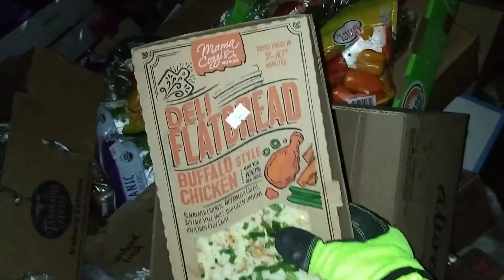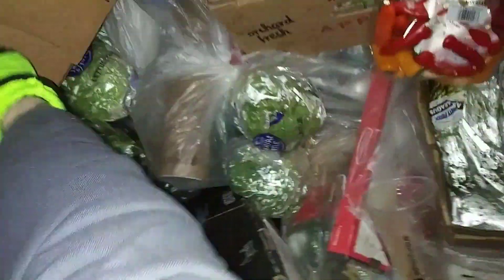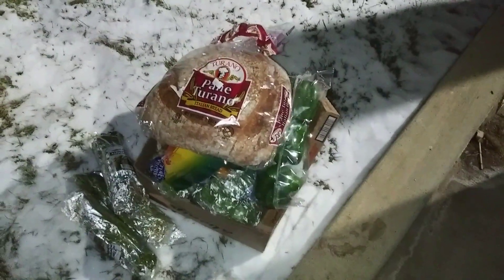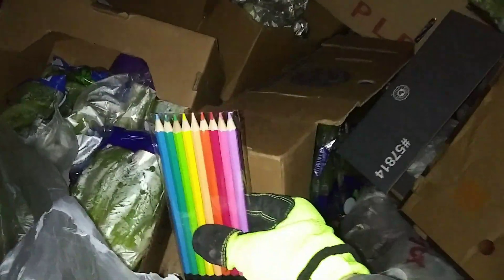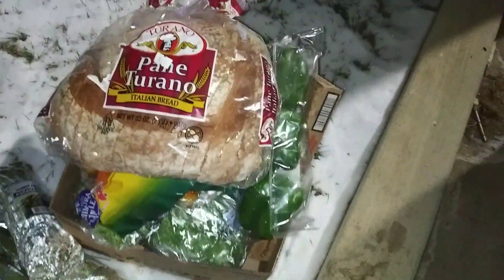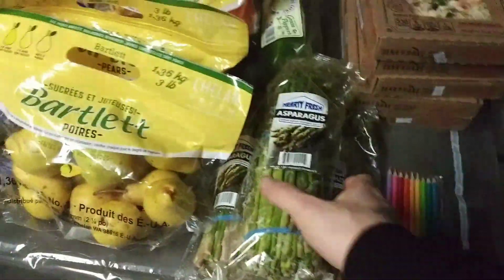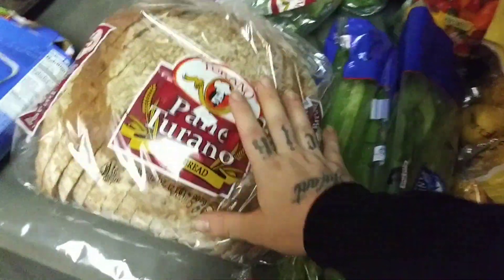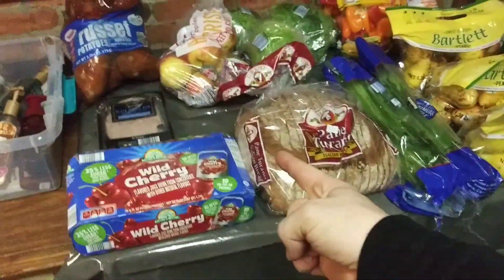DUMPSTER DIVING AT ALDI!! SHOPPING IN THE DUMPSTER!